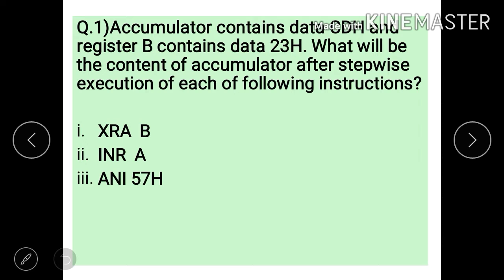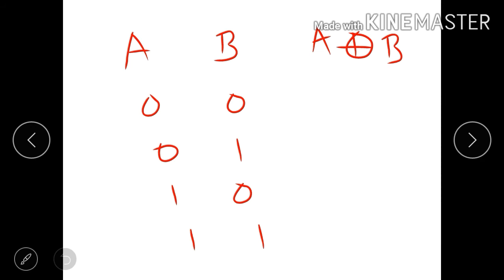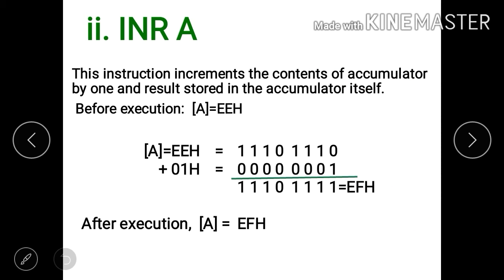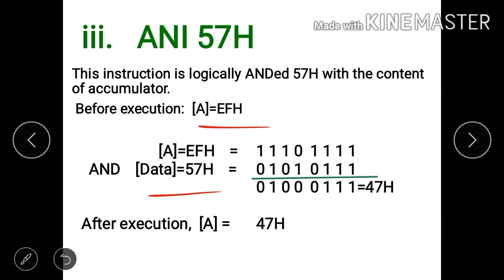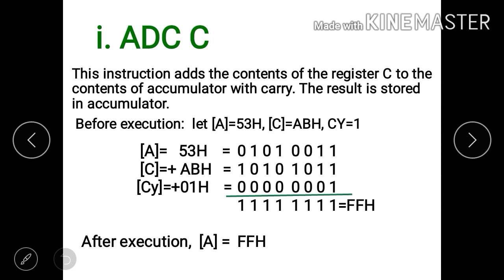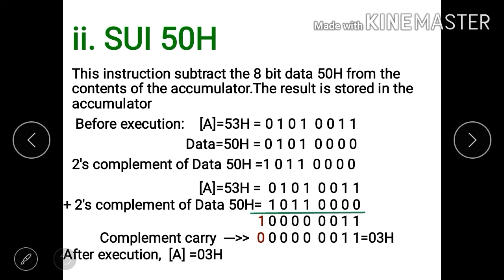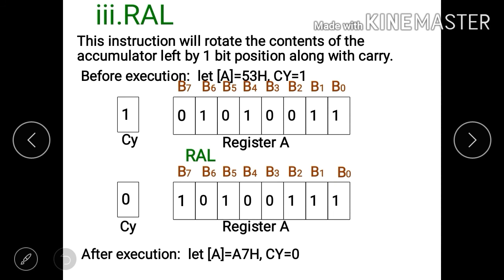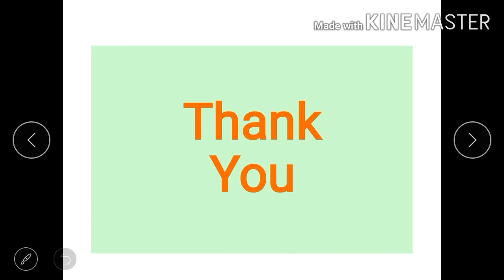Examples based on instruction set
Explaination of instruction with examples